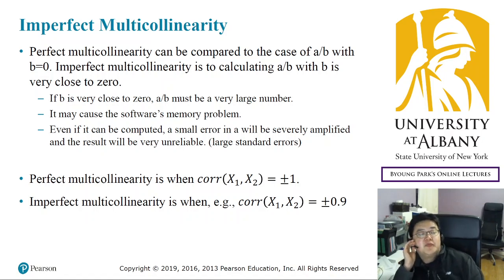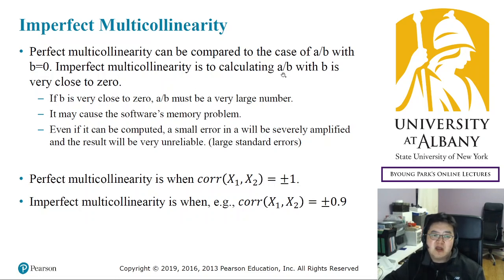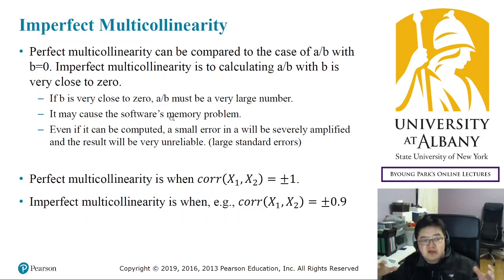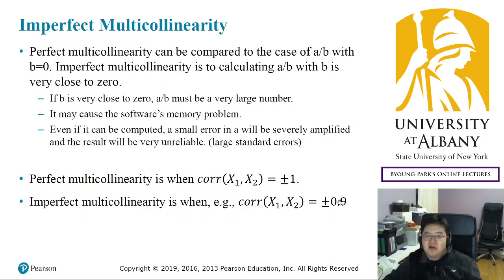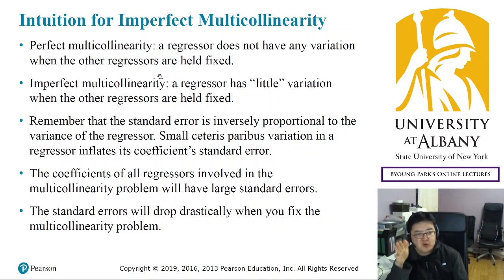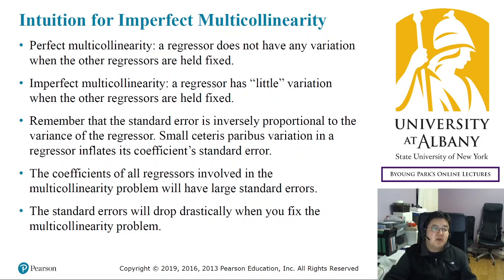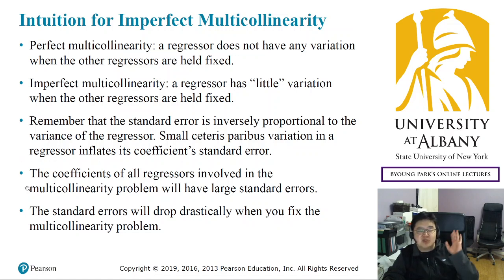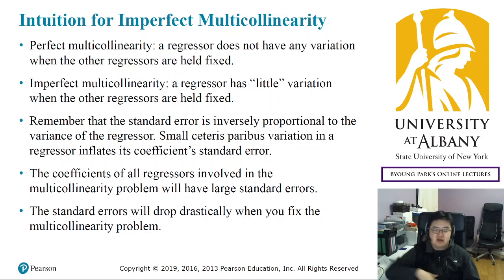eco420 L13 4